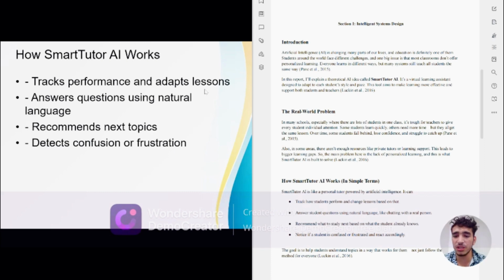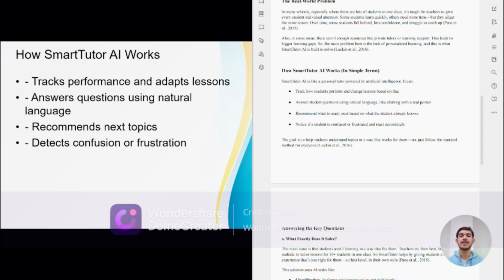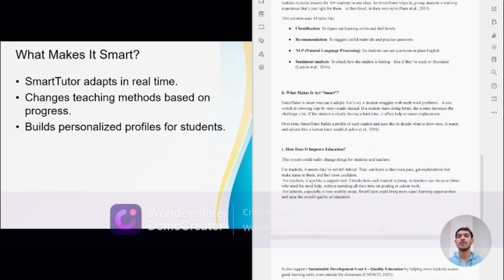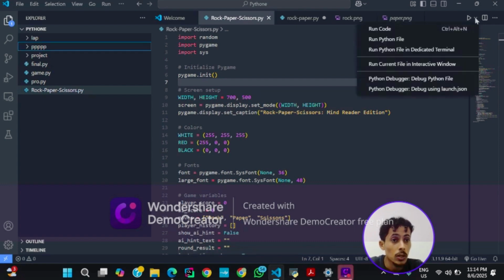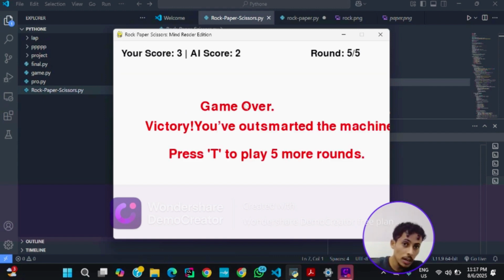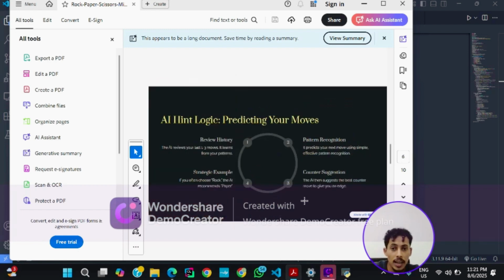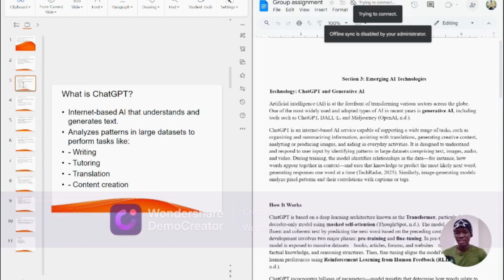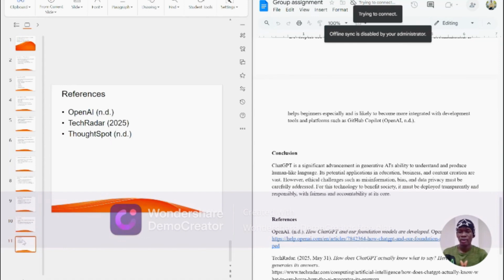Rock-Paper-Scissors: Mind Reader Edition